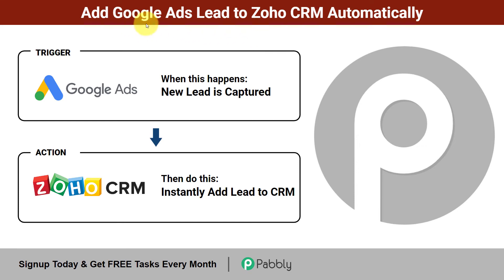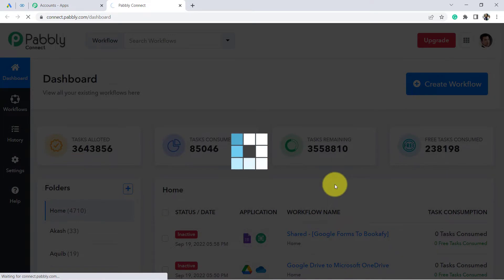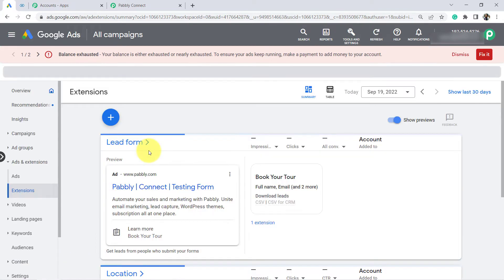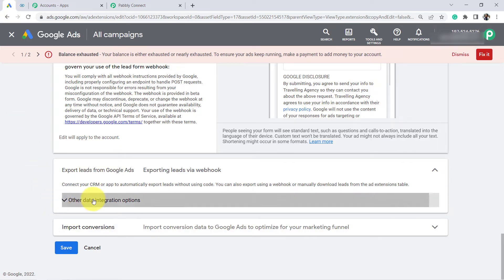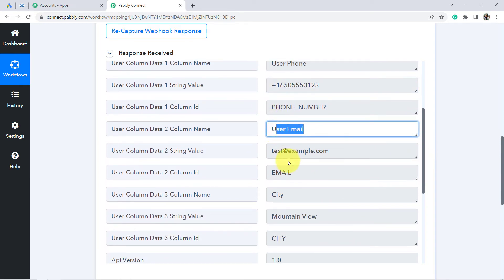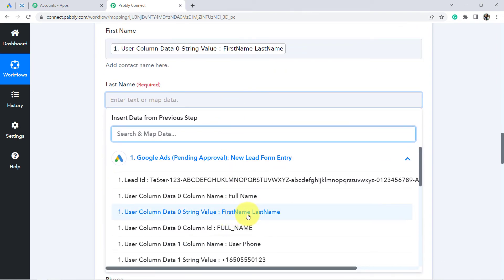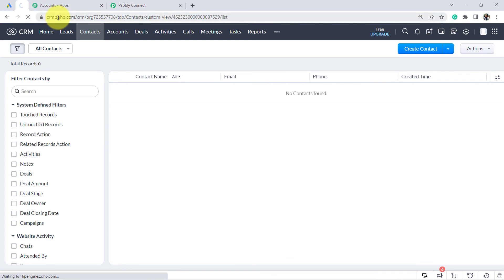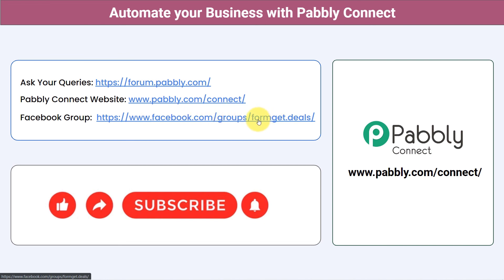How to Add Google Ads Lead to Zoho CRM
👉 Workflow Link:
In this video, we will learn how integrate Google Ads with Zoho CRM and automatically add leads generated from Google Ads campaigns to your Zoho CRM account. This feature can be very useful for businesses or organizations that want to streamline their lead management process and ensure that all leads are properly tracked and followed up on.
Pabbly Connect supports a wide range of applications, including Google Ads and Zoho CRM, which makes it easy to set up a system that can automatically add leads to your CRM account. With Pabbly Connect, you can save time and increase productivity by automating repetitive tasks, and focus on other important aspects of your business such as lead nurturing and conversion optimization.